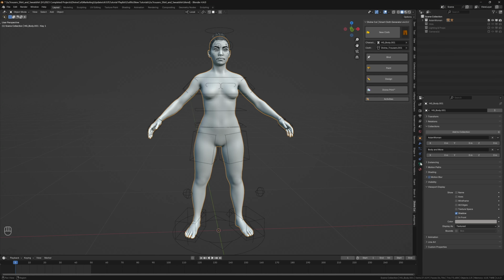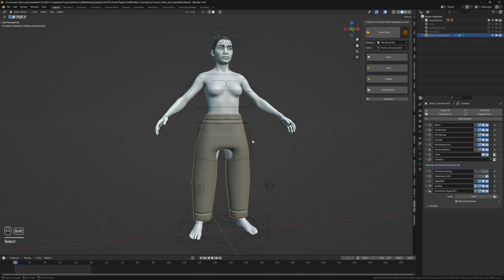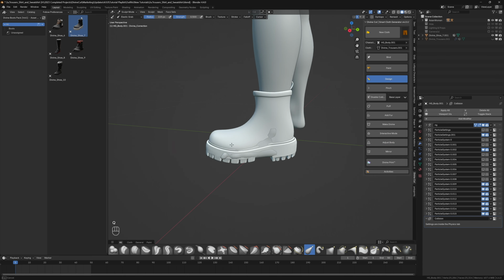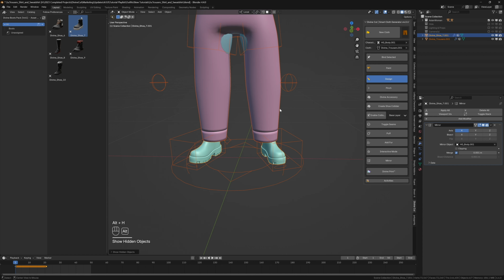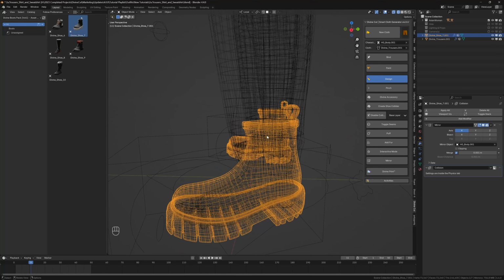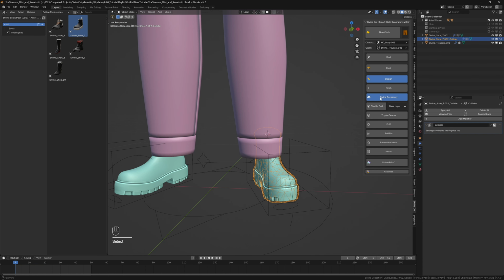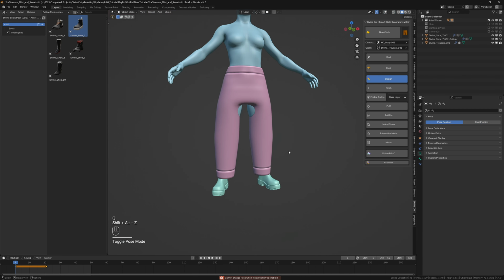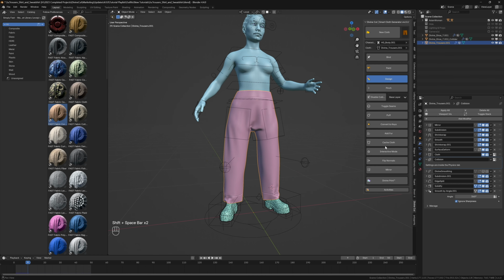2a Trousers Shirt and Sweatshirt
In this video we will be making trousers in Blender using DivineCut